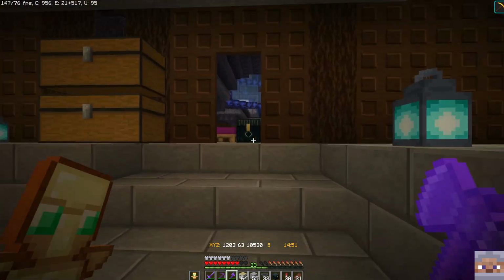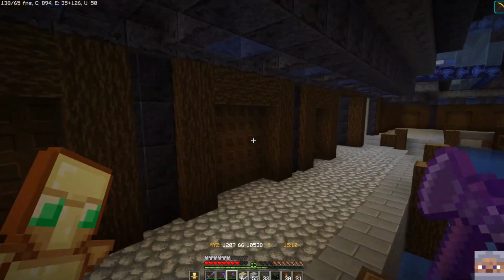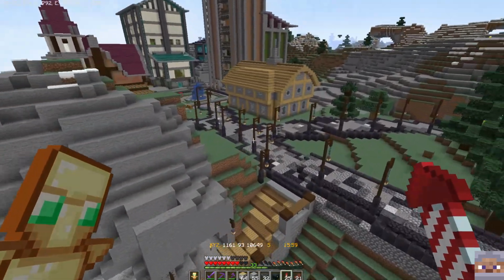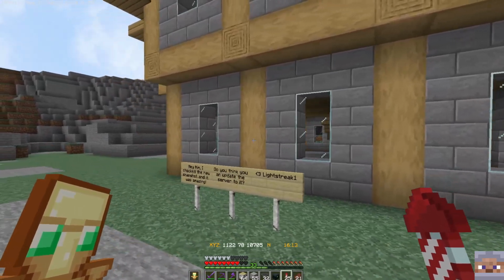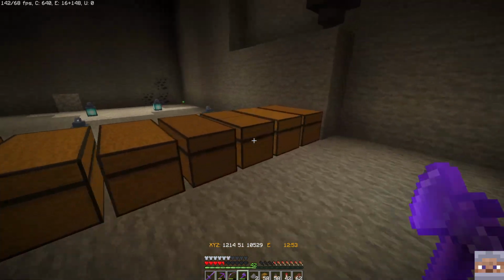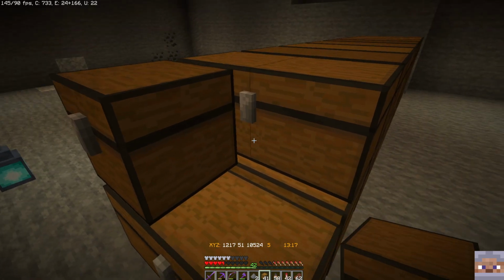KimiseCraft S3E32 Storage Storage Storage a Minecraft SMP Server Lets Play 1 16 3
In this episode of KimiseCraft we start our mega storage system

Music
Intro Loop written and performed by Kimise Arpin July 2019
First Run written and performed by Kimise Arpin July 2019
Forgiveness no copyright